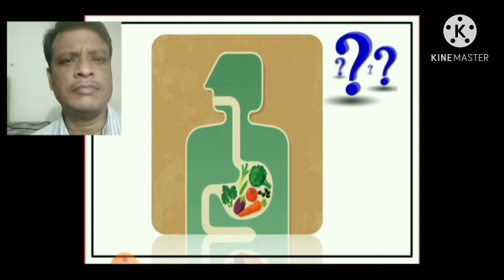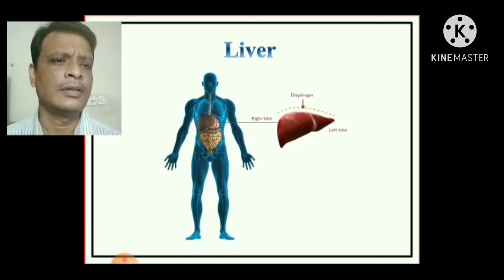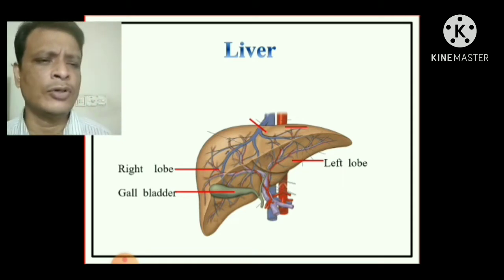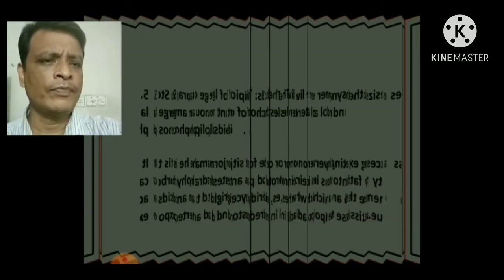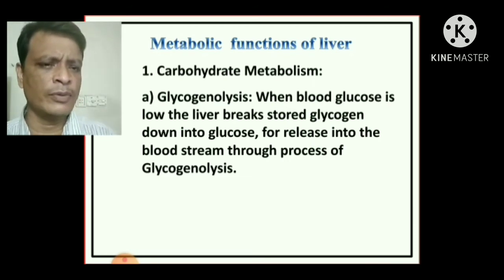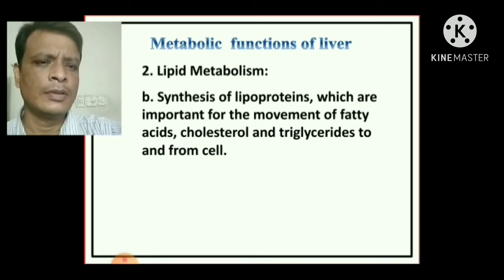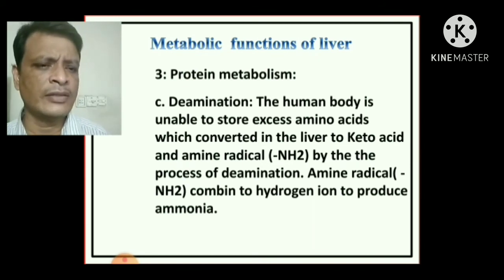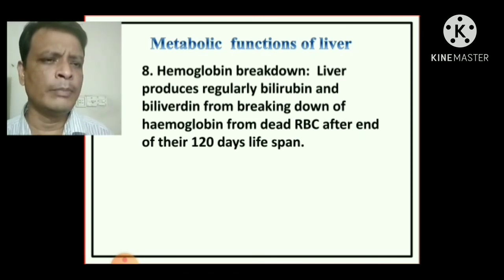Chapter : 3 , Human Physiology : Digestion and absorption , Topic : Structure and functions of liver